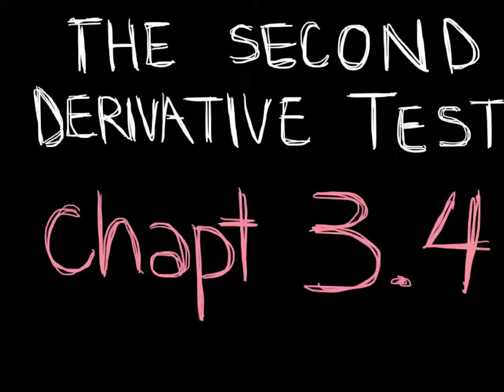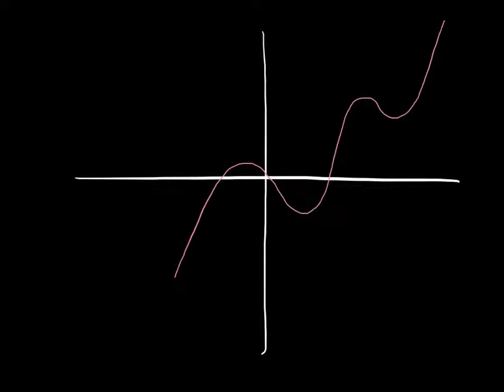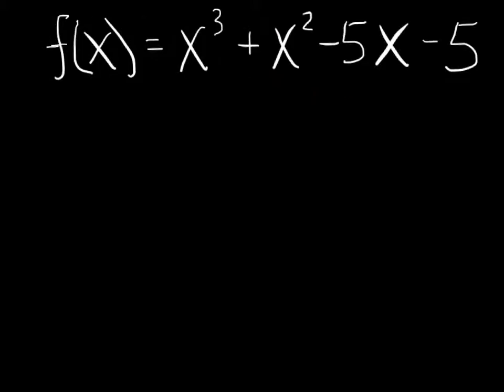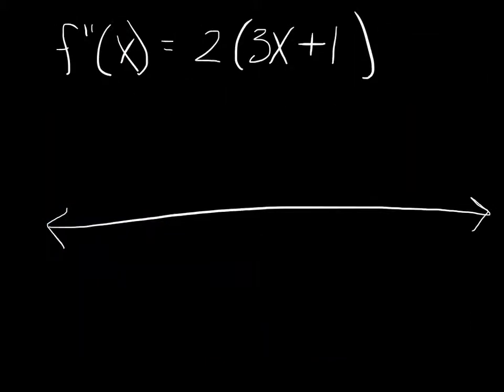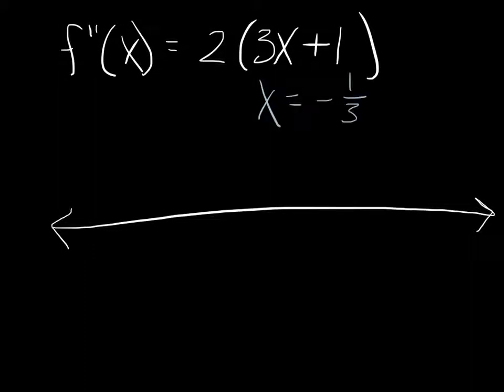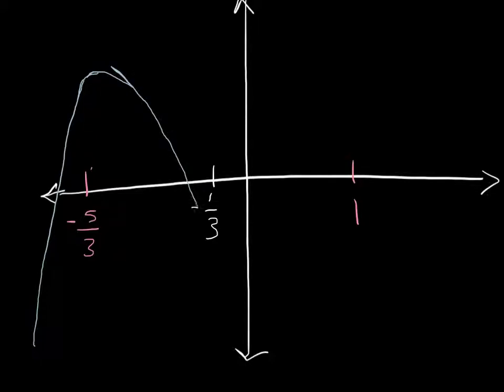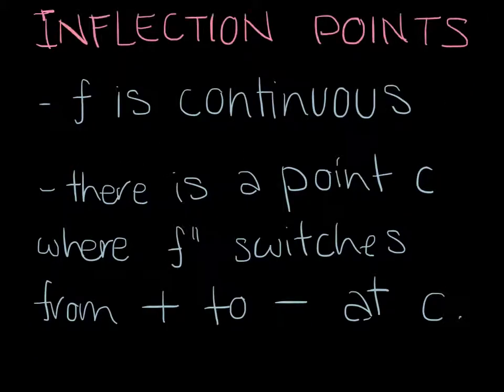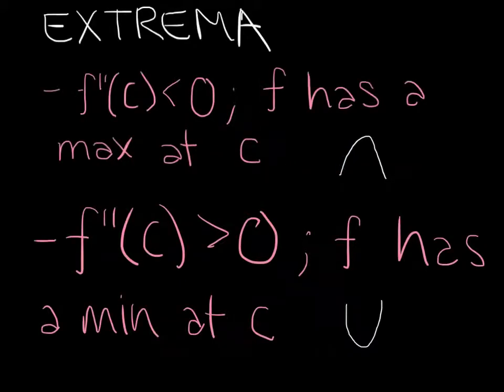The Second Derivative Test 3.4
Second Derivative Test 3.4 calculus of a single variable